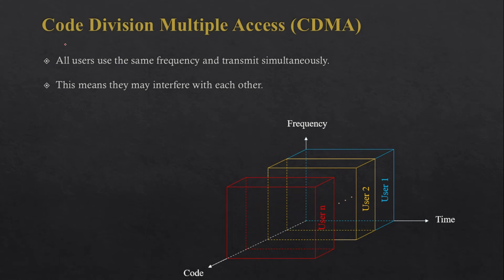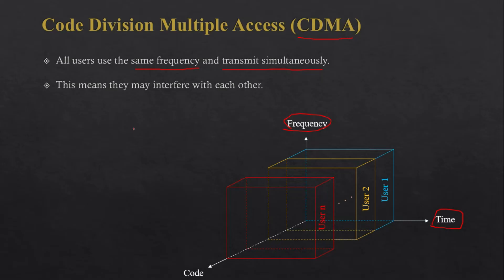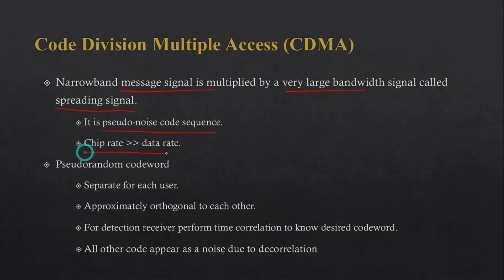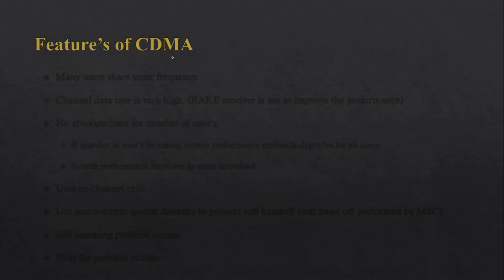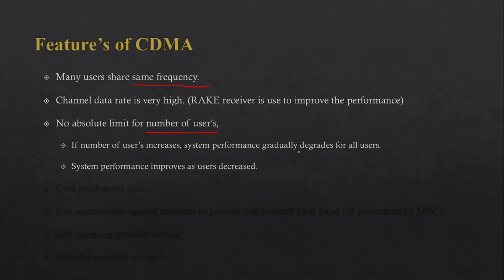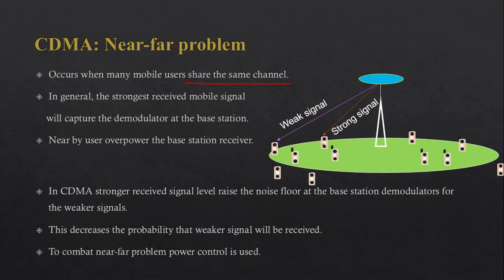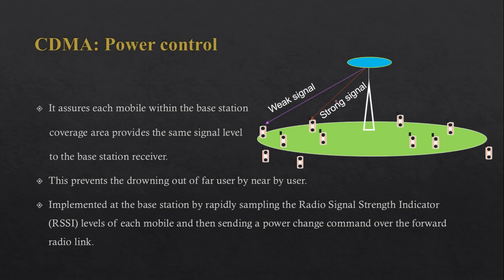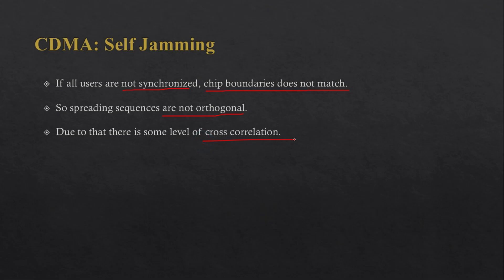Code Division Multiple Access | CDMA In Wireless Communication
Code Division Multiple Access | CDMA In Wireless Communication and Mobile Communication Lecture.

Chapters
0:00 Introduction to CDMA
3:28 Feature's of CDMA
5:31 Near Far in CDMA